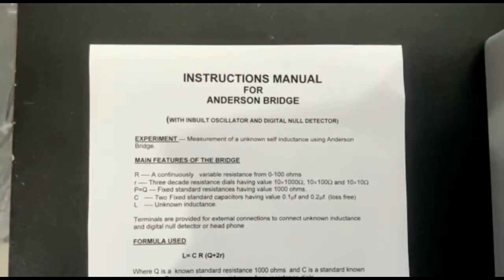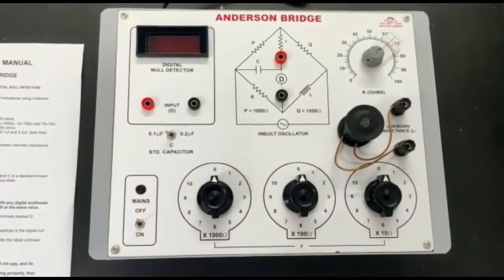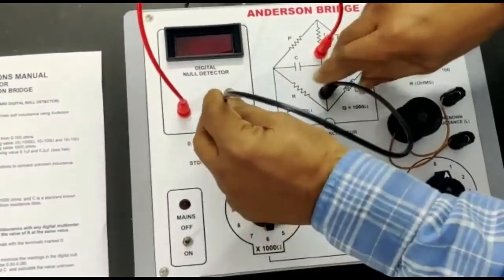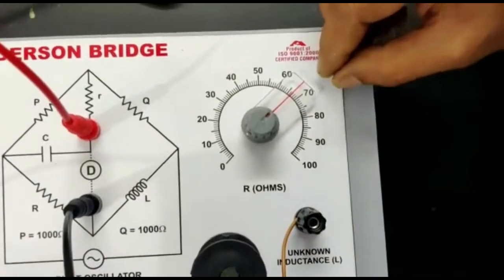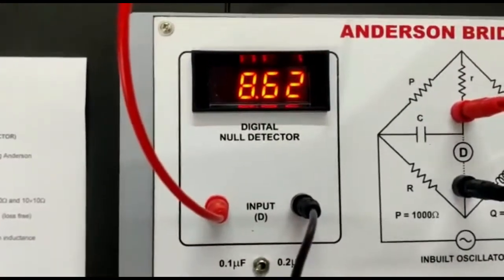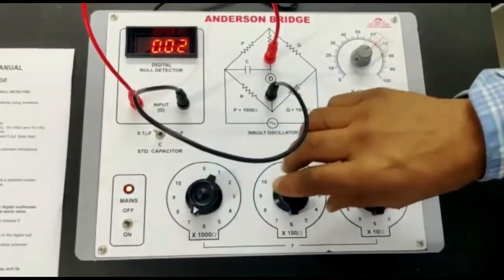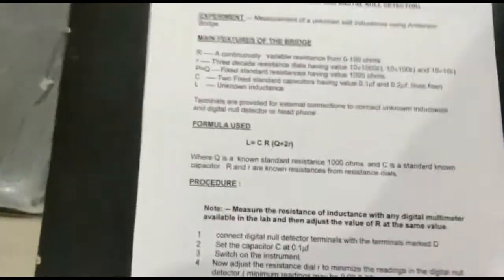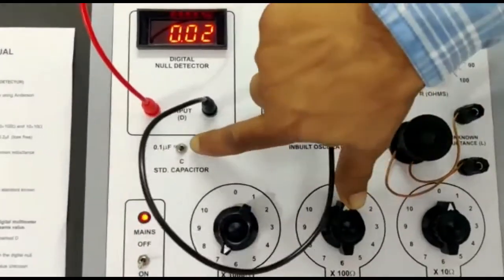AE 651B Measurement of Inductance using Anderson Bridge.